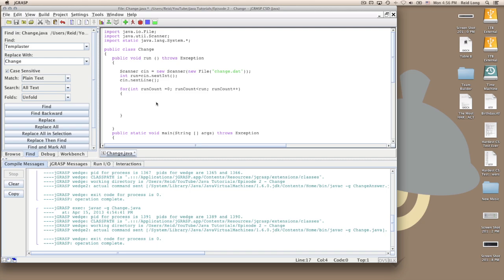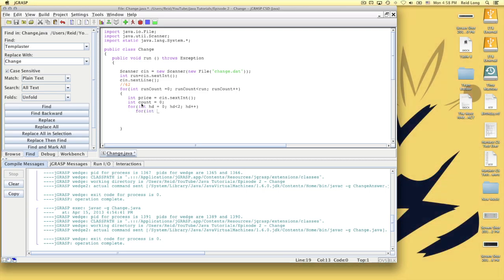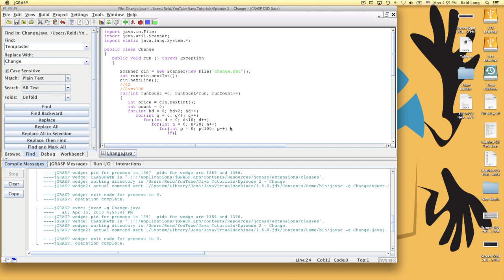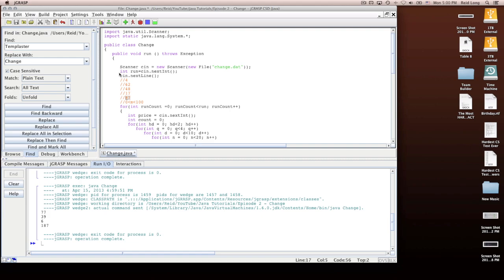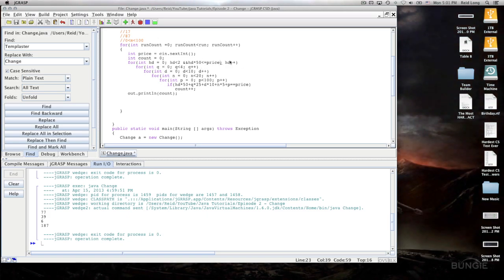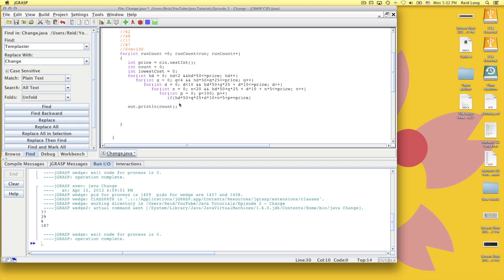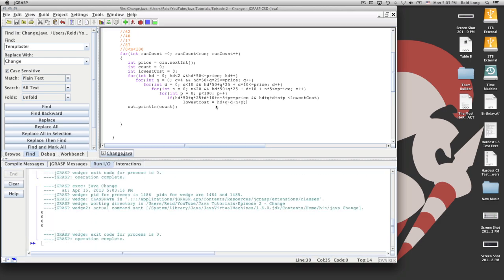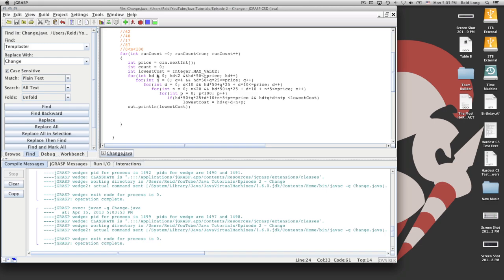Contest Coding Episode 2 - Change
Description:
Libby's favorite hobby is shopping. One day, when she was shopping, Libby bought some shoes that cost $53.38. Libby handed the clerk $54.00 and received 2 quarters, 2 nickels, and 2 pennies in change. Libby wondered why she was not paid with a half-dollar, a dime, and two pennies. Then, she began to wonder how many other ways the 62 cents could have been paid. You are to write a program that will determine how many different ways a given amount of money could be paid using only pennies, nickels, dimes, quarters and half-dollars.